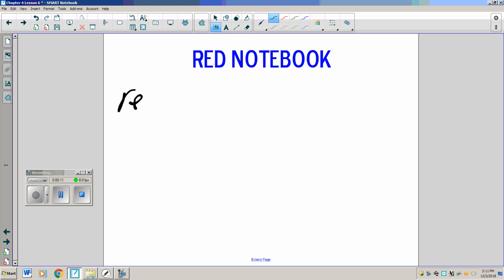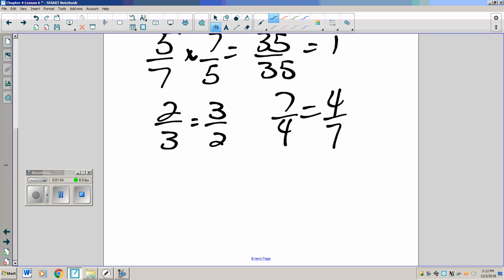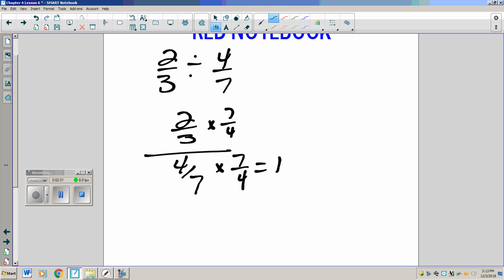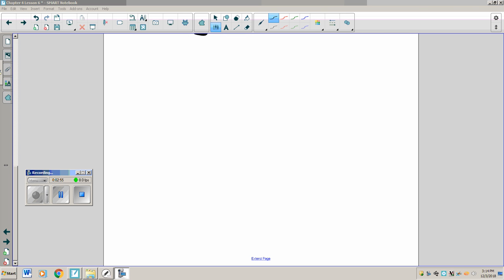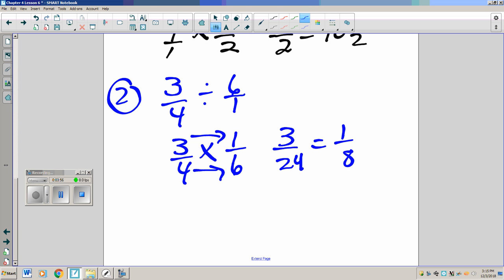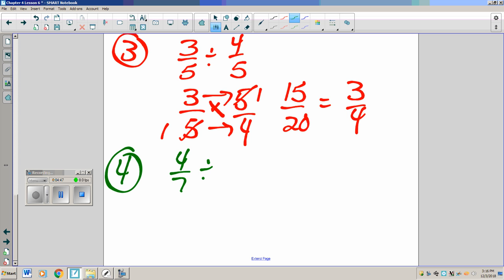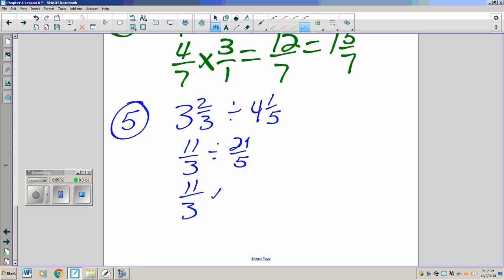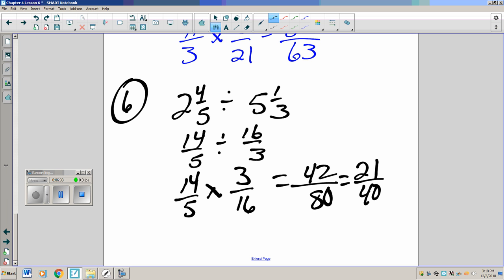lessons 6, 7, 8